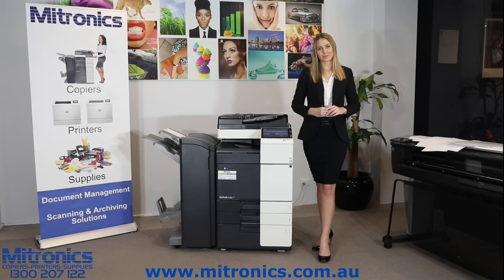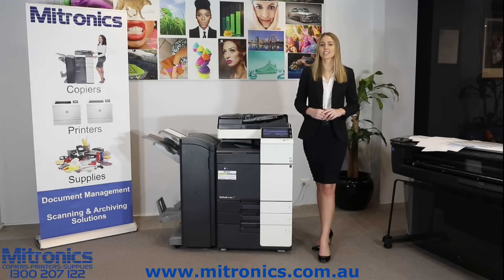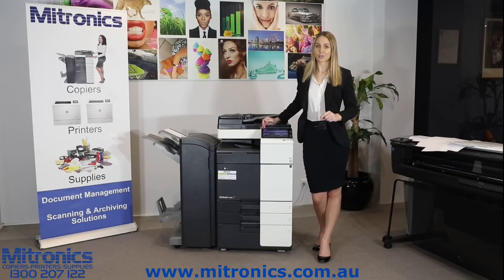How to Clear a Paper Jam in the Finisher on a Konica Minolta Bizhub C287 C227 help from Mitronics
How to Clear a Finisher Paper Jam on a Konica Minolta Bizhub C287 C227
C220 C280 C360 C224e C284e C364e C454e C554e C654e C754e help from Mitronics